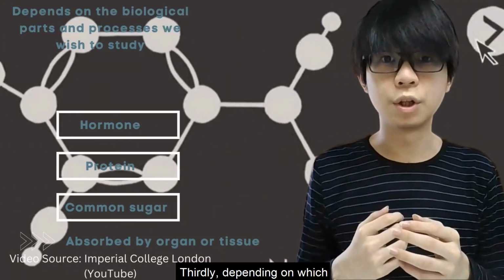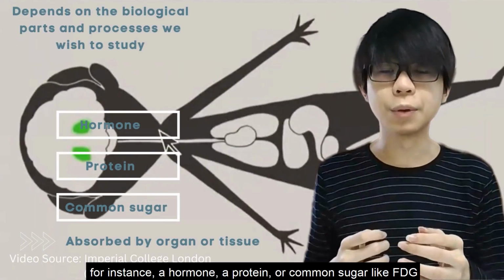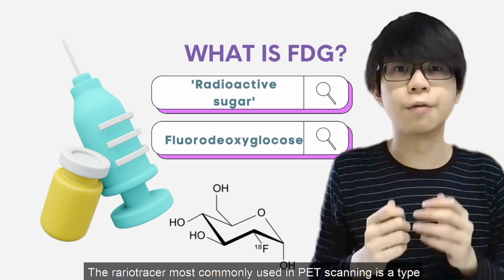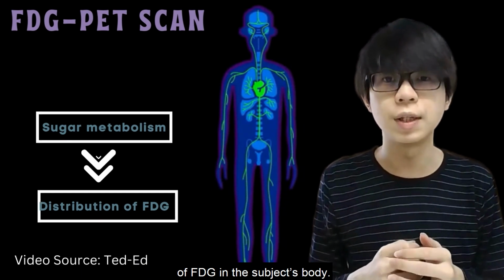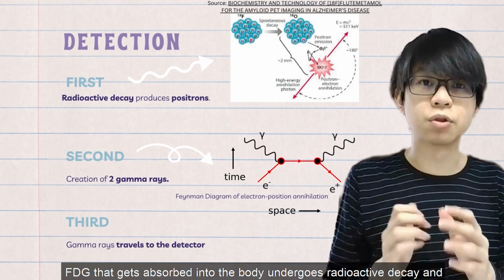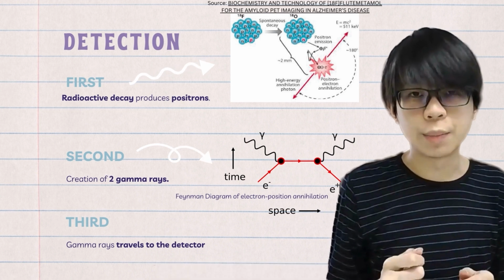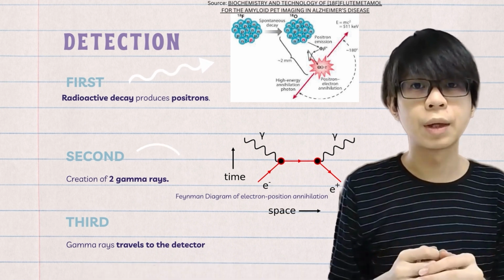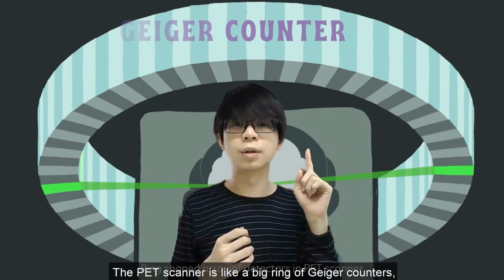6) G4 - Radiotracer in PET scans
ZMT 431/4 Radiation Biophysics (Semester 1, 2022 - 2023)
Presented by: GROUP 4
Members:
1) Ang Beng Jiong (Presenter, Video Editor, Co-Scriptwriter)
2) Wee Mao Jie (Scriptwriter, Slides preparation, Co-Video Editor.)
Together we share the knowledge.